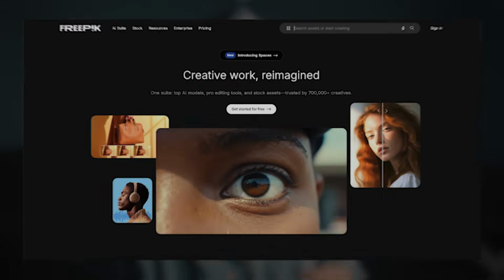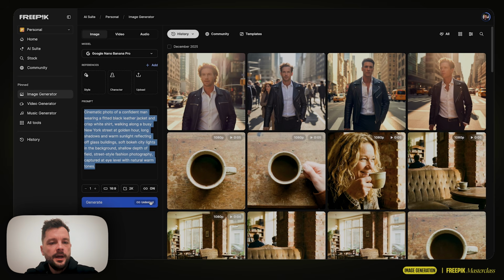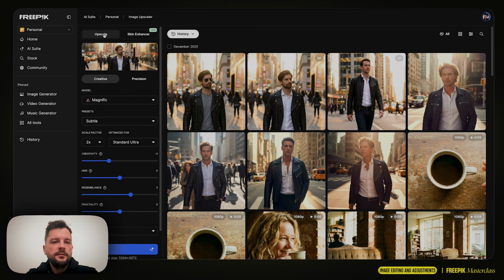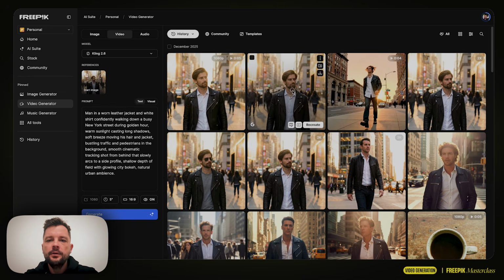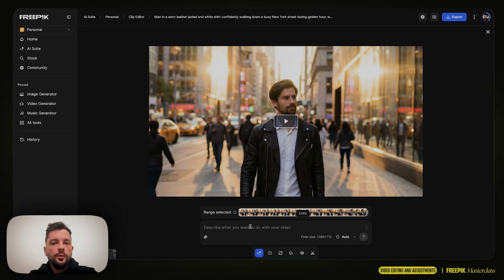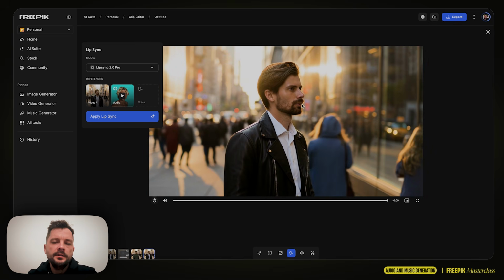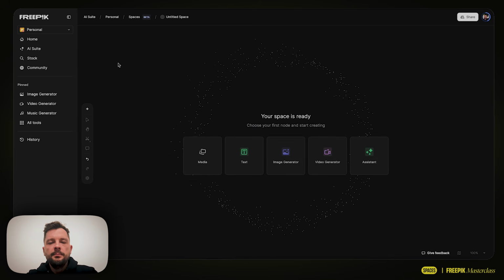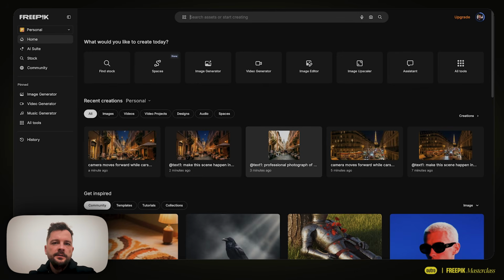The Freepik AI Masterclass: 2026 Full Course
In this video, I’ll show you how @magnific_ai  AI Suite can replace several separate tools you might already be using — for images, mockups, upscaling, and creative iteration — all in one place.

This is a beginner-friendly walkthrough, but with a practical, real-world mindset. No hype. Just what actually works and how to use it efficiently.

What you’ll learn in this video:
- Why using too many AI tools slows your workflow
- What’s inside the Freepik AI Suite (and what’s actually useful)
- How to generate and iterate images faster
- How to upscale and refine outputs without leaving the platform
- How to think about AI tools as a system, not isolated features

00:00 – Intro
00:22 – Navigation & first steps
02:40 – Image generation
10:50 – Image editing
17:37 – Video generation
27:28 – Video editing
32:33 – Audio & music generation
39:35 – Other Freepik tools
45:25 – Freepik Spaces